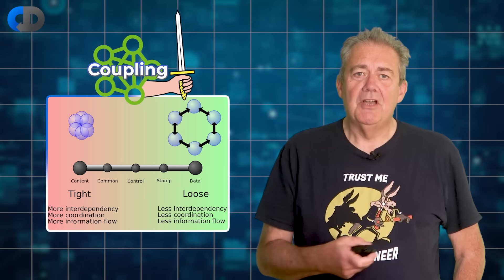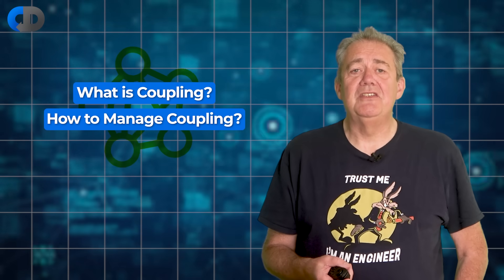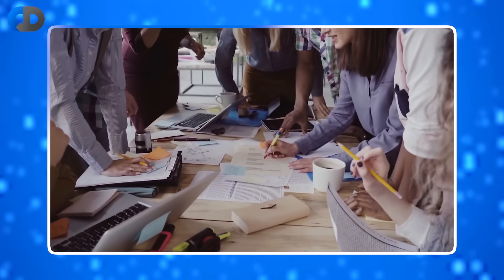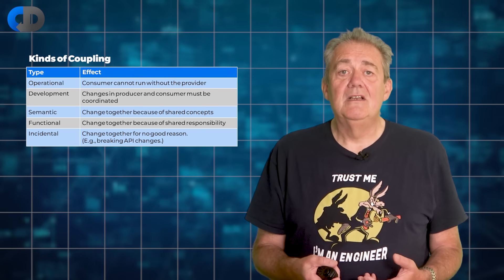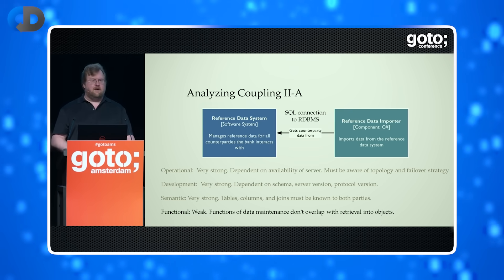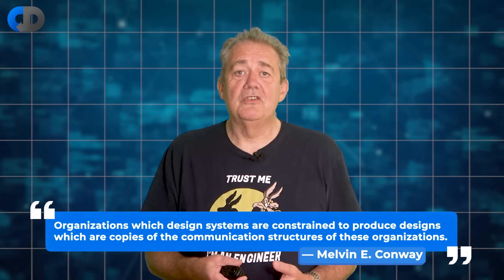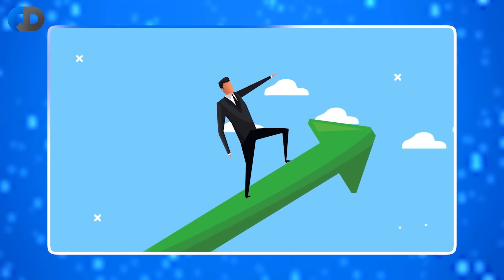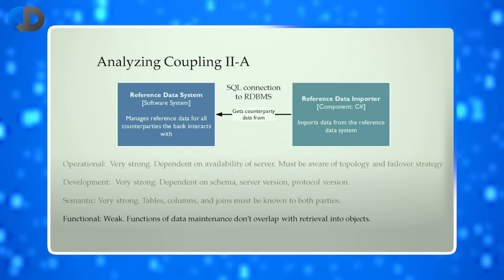Coupling Is The Biggest Challenge In Software Engineering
Coupling is more complicated than it sounds, in software many people would argue that loosely coupled systems are better, but most software doesn’t look like that.

Most software tends to err on the side of being too strongly coupled, in the sense that a change in one place forces changes in another, this is a huge problem in software development and software engineering that impacts everything from how we organise teams and scale development to how we design systems and how we write individual lines of code. Yet, we don’t often think about coupling explicitly. This is beyond the specifics of Java, Python or other programming languages, but firmly in the realms of the broader topics of software design.

In this episode  Dave Farley author of best-selling books on software “Continuous Delivery” and “Modern Software Engineering” explores the the ideas, impact and application of coupling to software, and to organisational design. He explains with some examples "the Nygard Model of Coupling" which identifies 5 different types of coupling that we need to consider to build great software.

FREE 'How To Evolve Your Software Architecture' Guide:

How to work in ways that keep stuff easy to change which gives you the freedom to make mistakes and experiment and how to work in small steps that allow you to determine their fit for your present understanding of the problem... continuously. All are explained in this FREE compact guide.

BOOKS:

📖 "Release It!", Michael Nygard ➡️

Semaphore is a CI/CD platform that allows you to confidently and quickly ship quality code. Trusted by leading global engineering teams at Confluent, BetterUp, and Indeed, Semaphore sets new benchmarks in technological productivity and excellence.